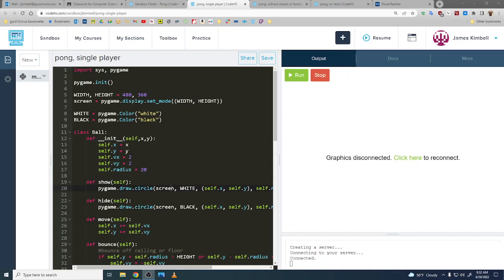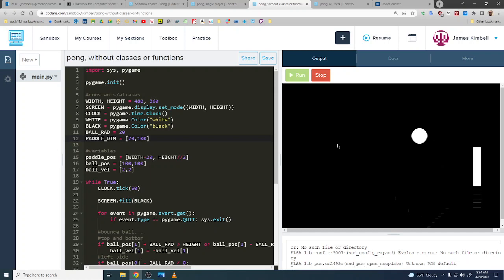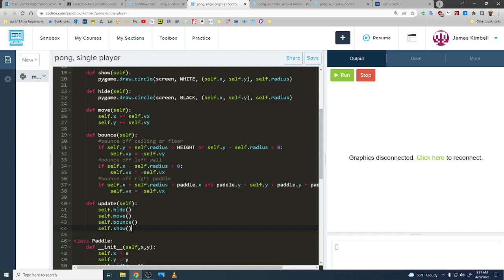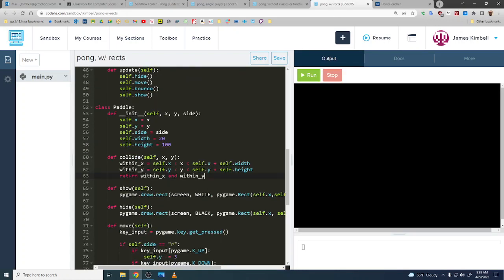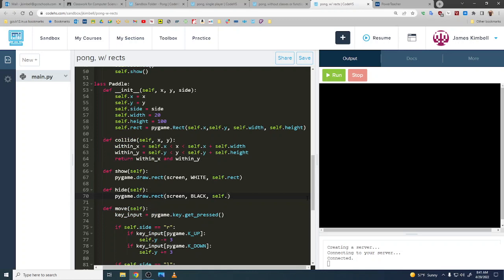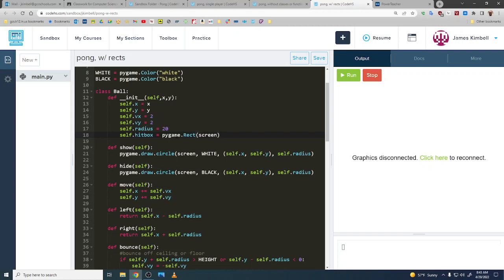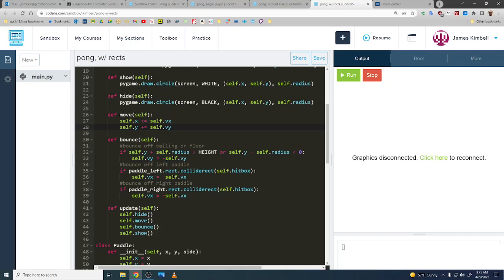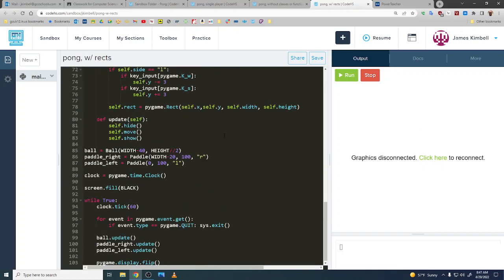Pygame: Pong, part 3 - Rect methods, general approach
starting to take advantage of pygame's Rect class, and discussing the benefits of classes in general